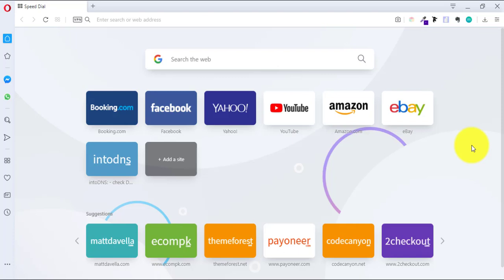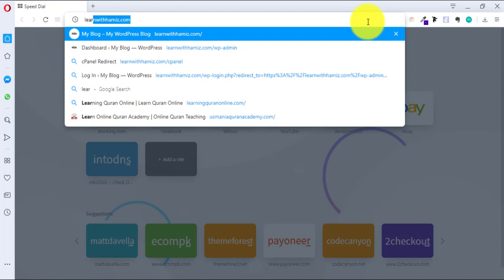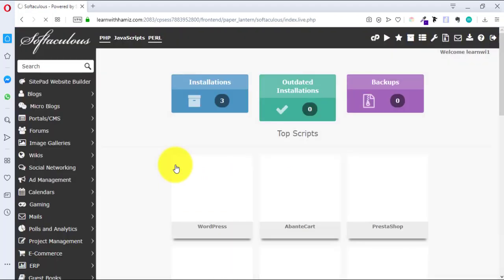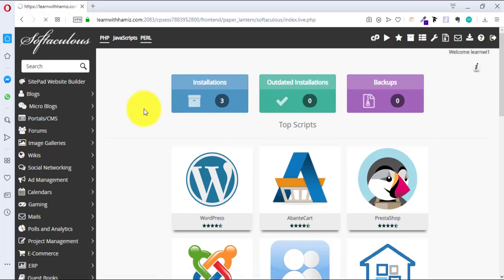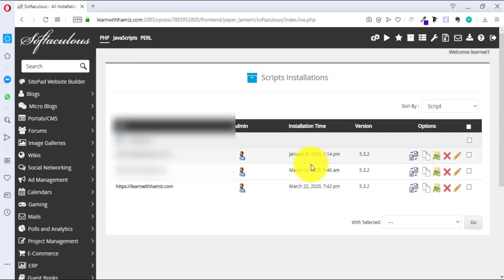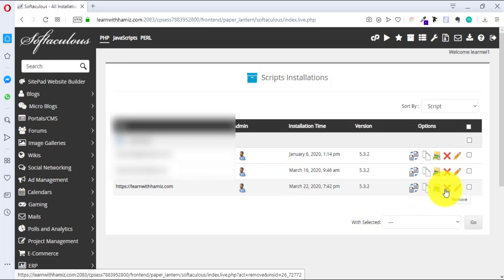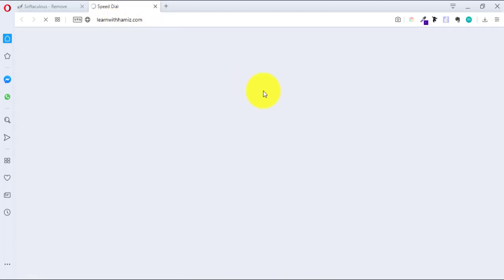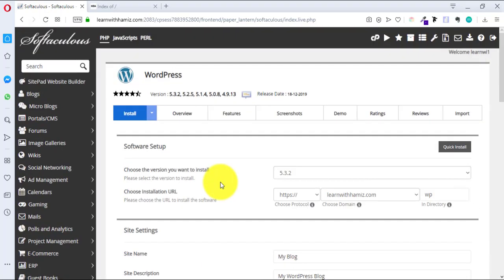How To Uninstall WordPress Using cPanel (URDU/HINDI)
Learn how to uninstall WordPress using cPanel in a 3 minutes method.

Most of the people wants to start fresh after practicing on their existing sites. The best way to do it is by cPanel as it whitewashes all the data by uninstalling WordPress from the backend.

Watch this video to learn step by step how to uninstall WordPress using cPanel in 2020.